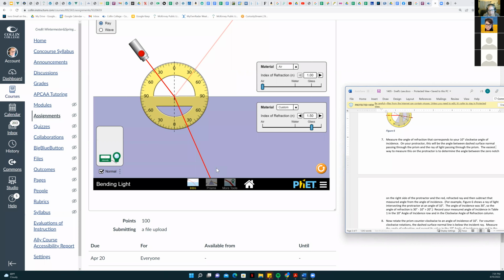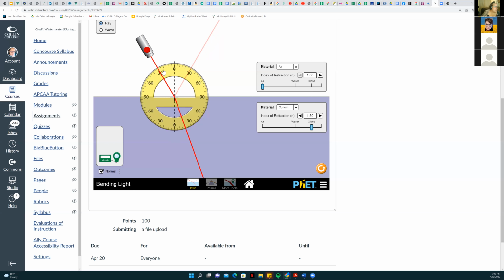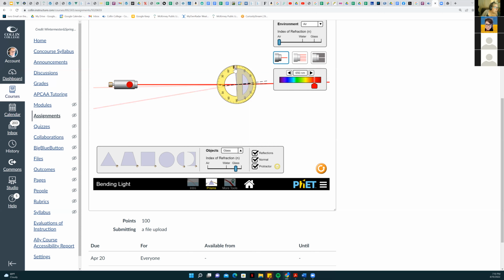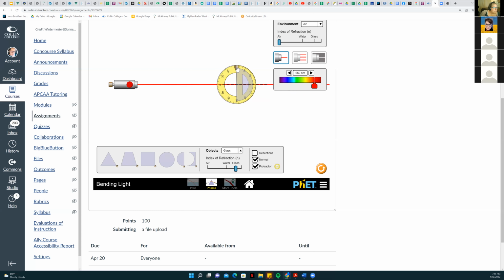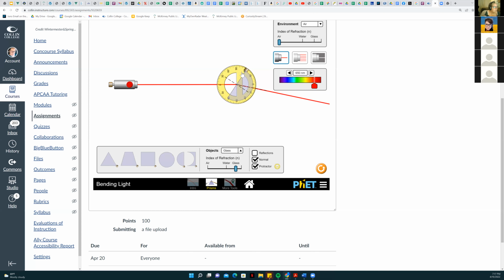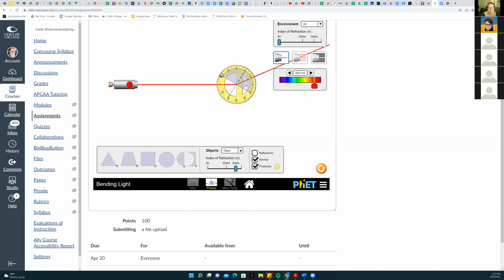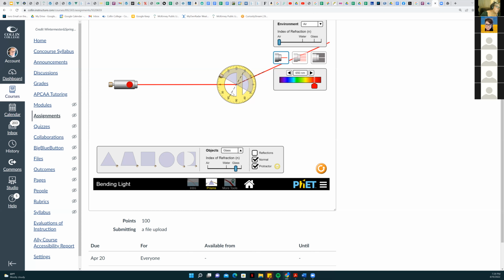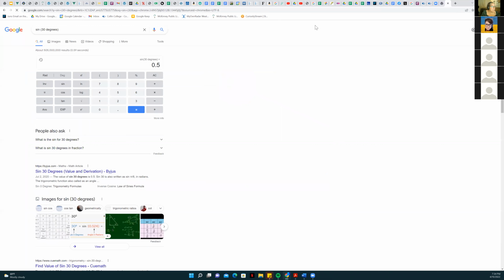Phys1405 Snells Law Lab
Zoom meeting and student questions on Snells Law Lab